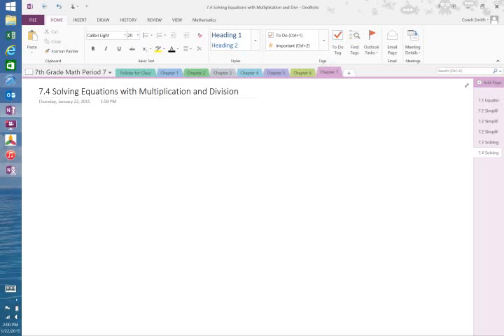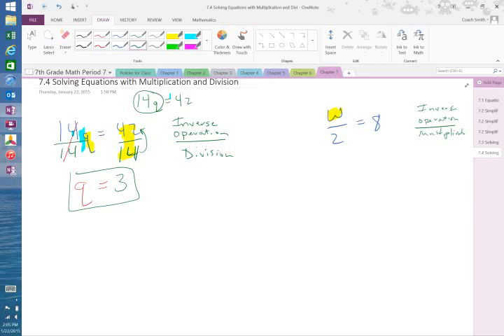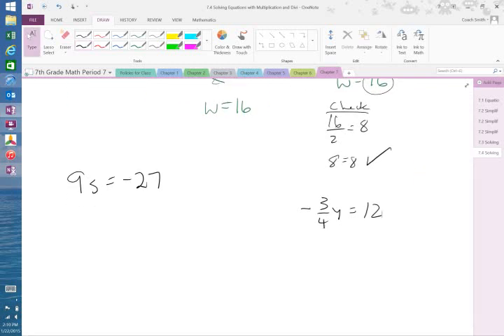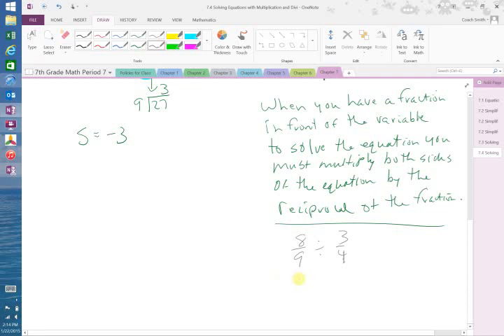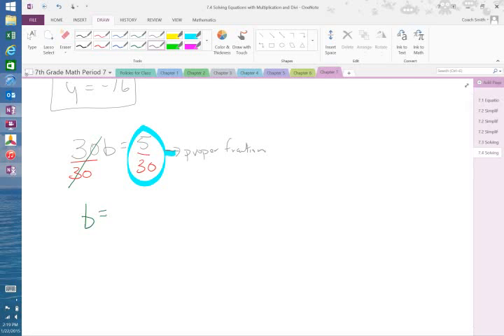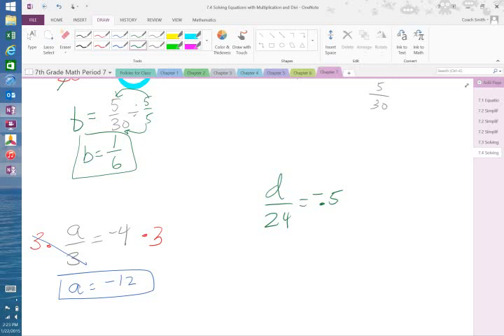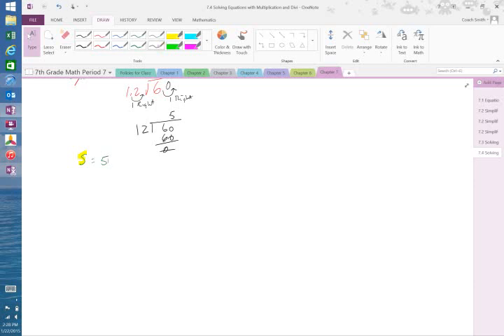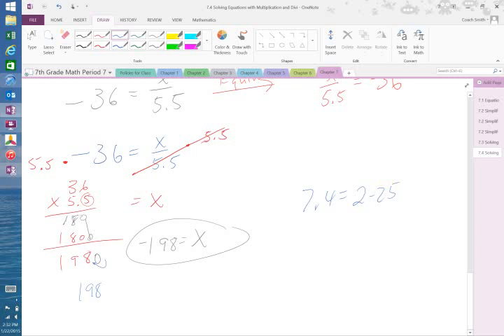7.4 Equations w Multiplication & Division 2015